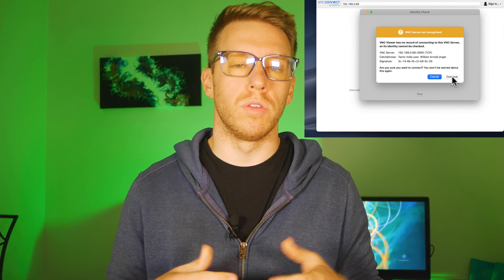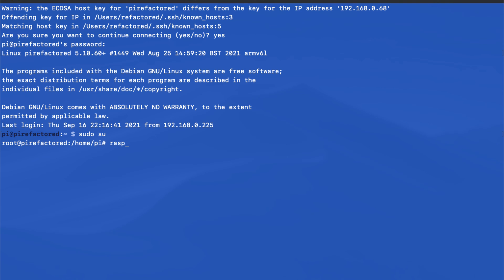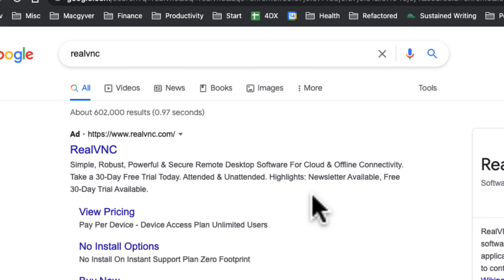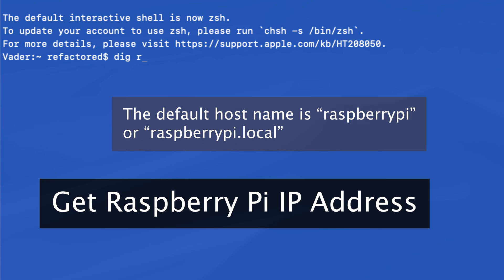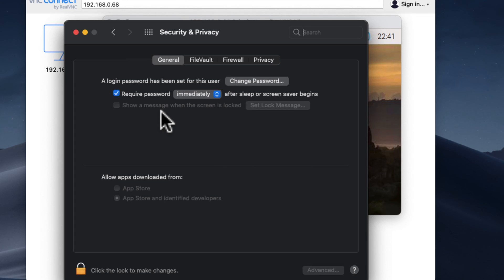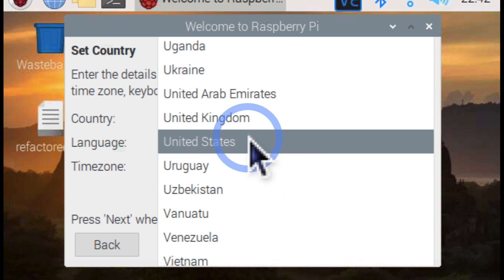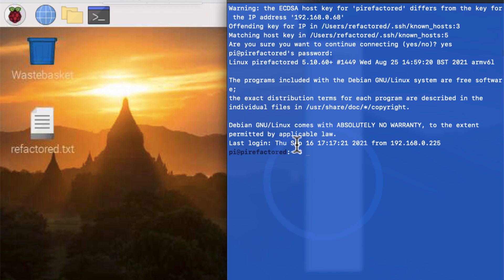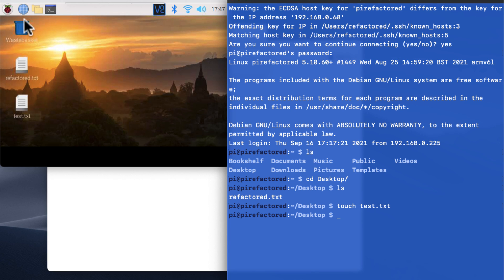How to Remote Desktop Into Your Raspberry Pi (VNC/RDP)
This is useful...

This video will walk you through how to connect to your Raspberry Pi remotely through Remote Desktop. Sometimes your Raspberry Pi will be operating headless, without a monitor and you may want to manage your device from your laptop. This guide will show you how to setup VNC Viewer so you can view the entire desktop operating system from your laptop.

Outline
Enable VNC on RPI 0:00 - 1:11
Download RealVNC Viewer 1:11 - 1:30
Get IP Address of RPI 1:30 - 1:56
Connect with VNC 1:56 - 2:12
Provide Device Credentials 2:12 - 2:22
Adjust Mac Settings 2:22 - 2:37
Control RPI Remotely 2:37 - 3:51

Commands

// Configure Raspberry Pi
raspi-config

// Find IP Address of Raspberry Pi
dig raspberrypi